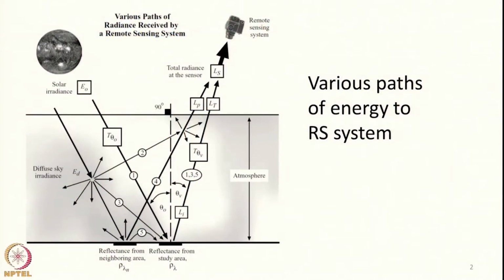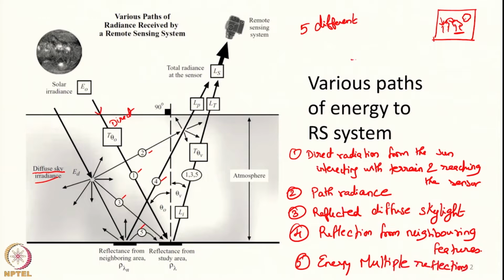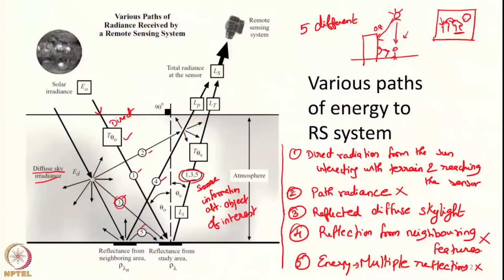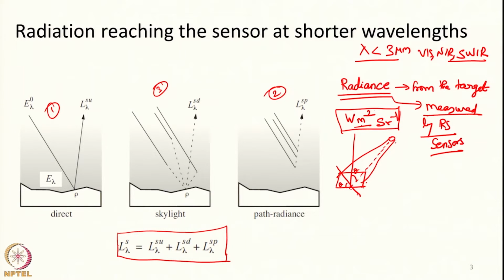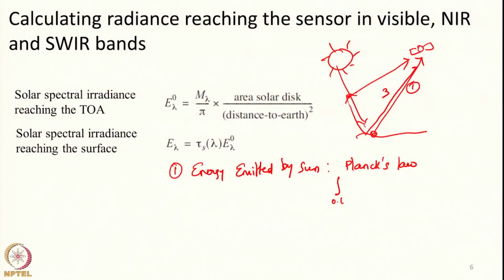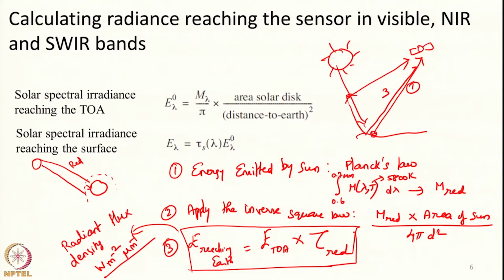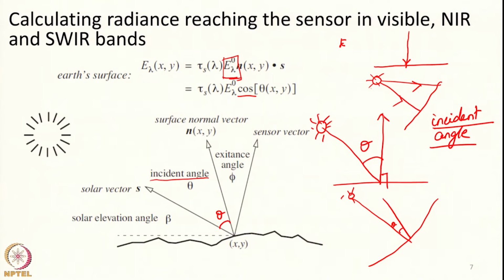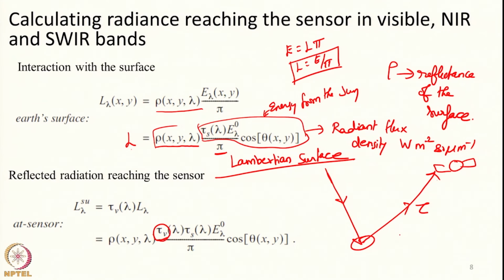Lecture 13: Radiation reaching sensor â€“ Part 1